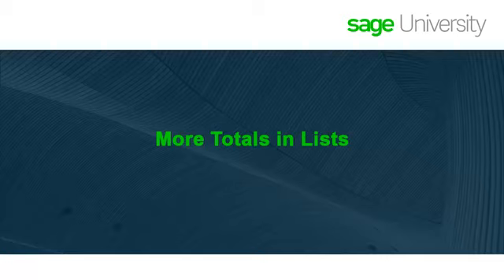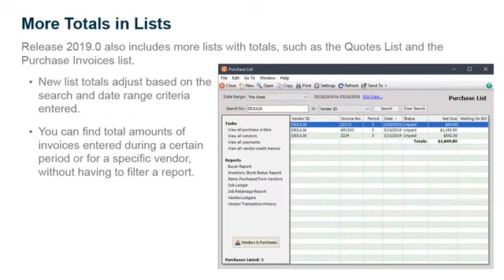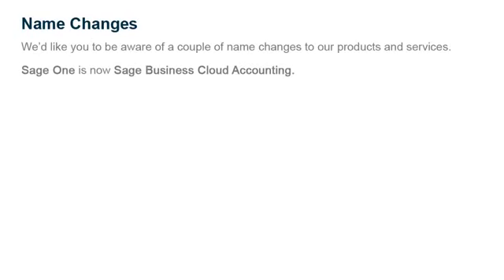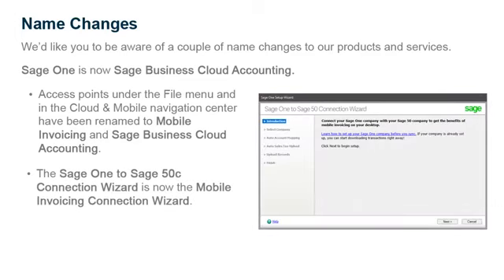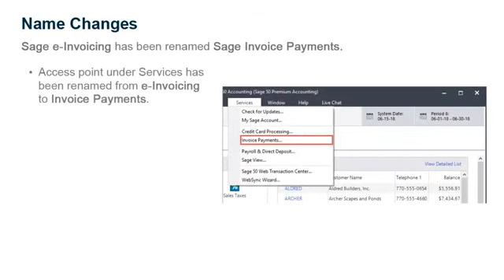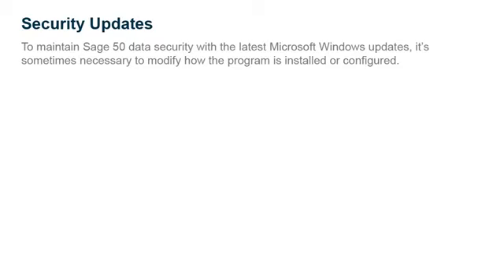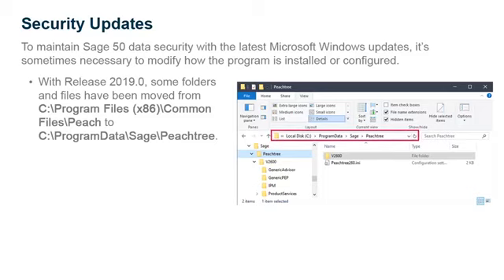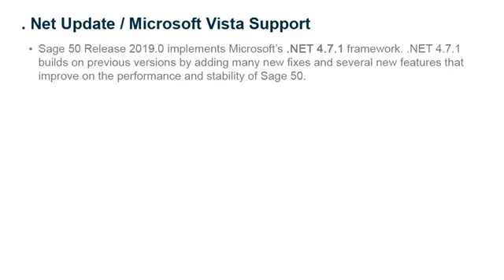Sage 50 Accounting Peachtree 2019 新增功能 (中文字幕)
Sage 50 Peachtree 已經正式上市!